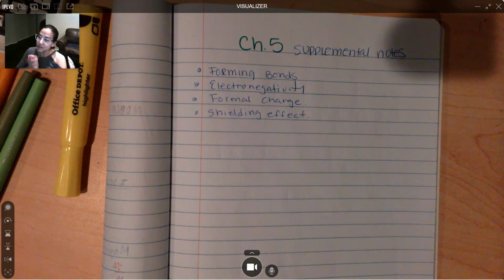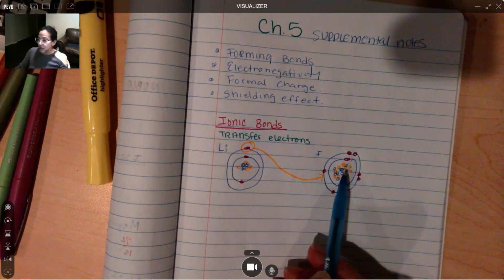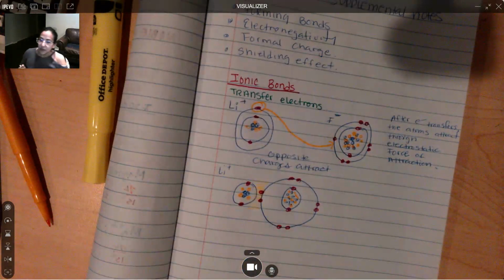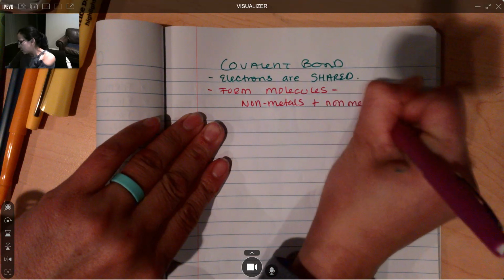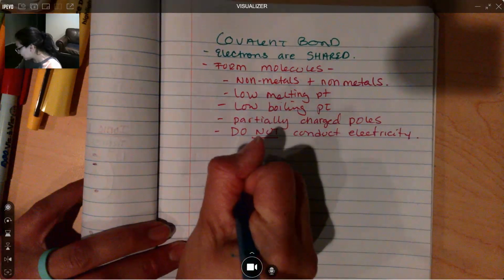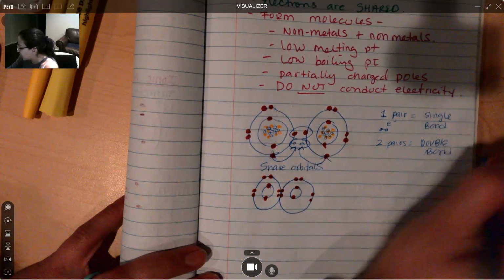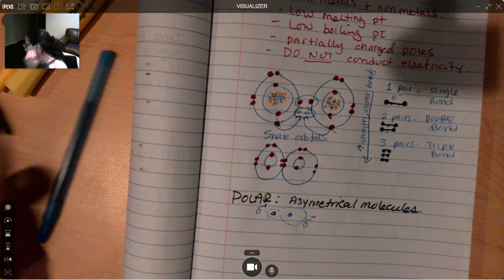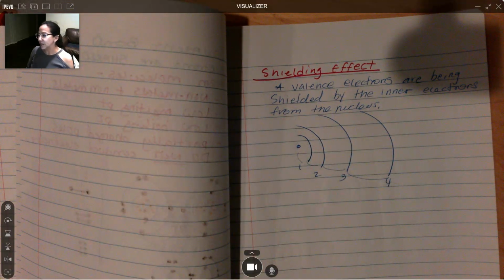Ch 5 supplemental notes. video lecture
Ionic covalent bonds, shielding effect